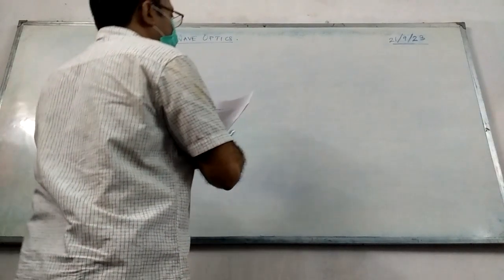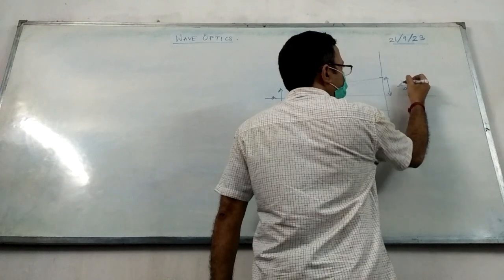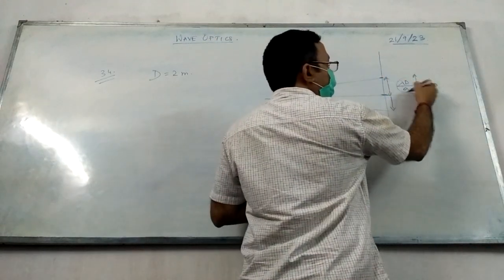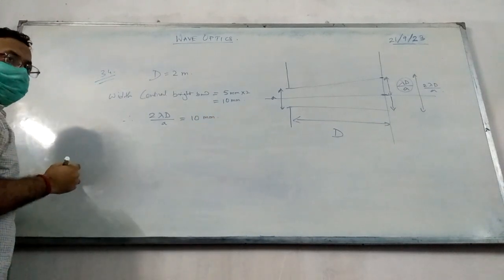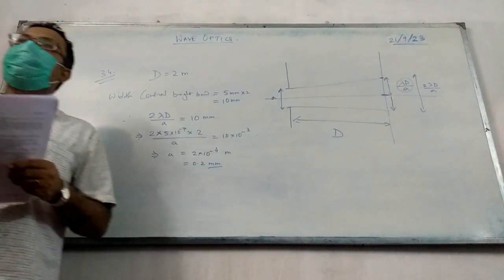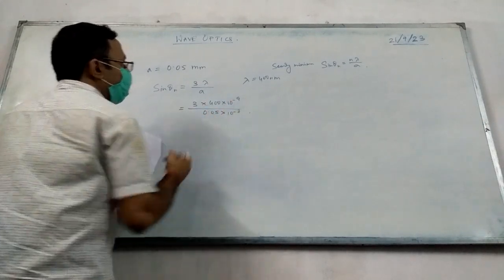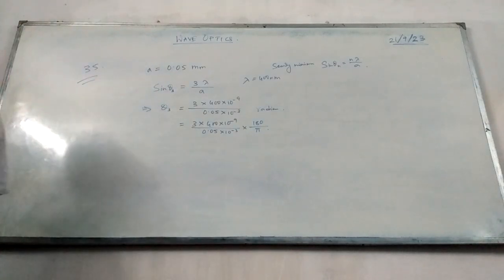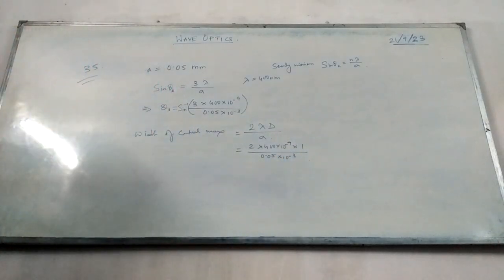Difraction sum no 34, 35